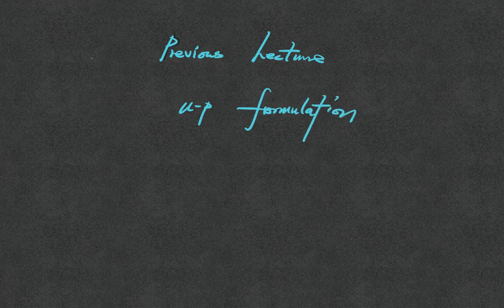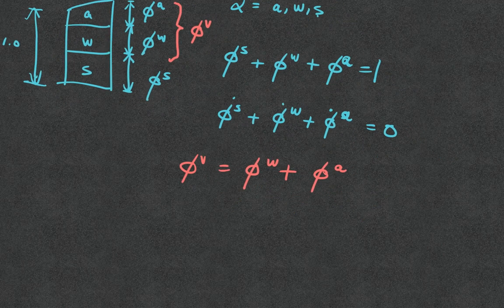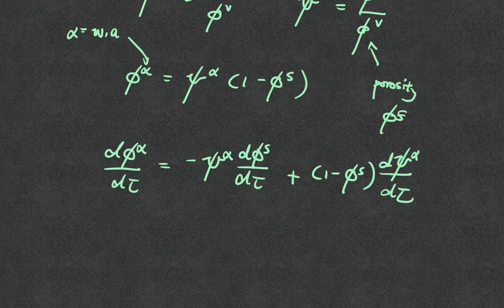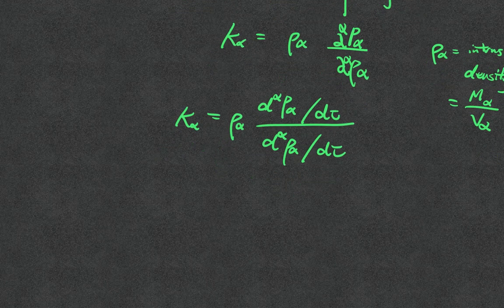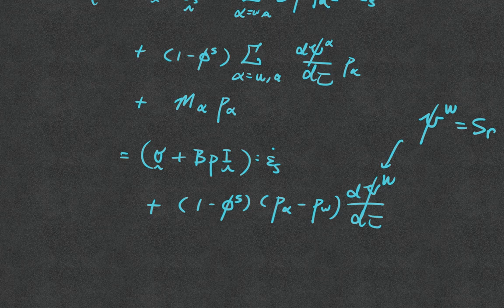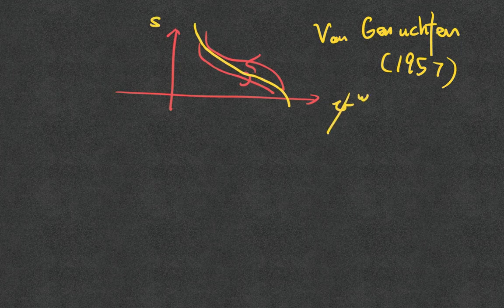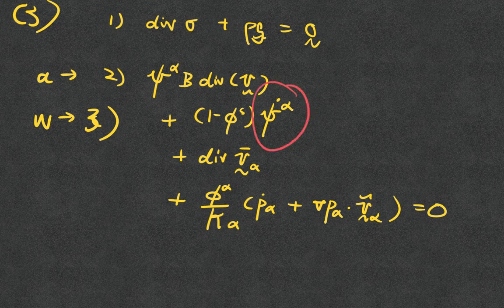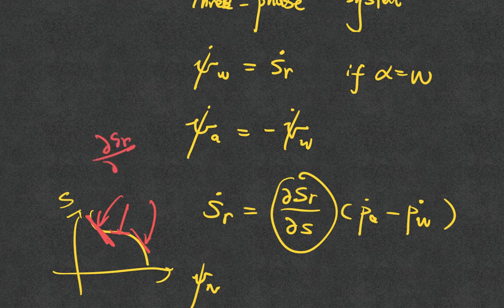Lecture 9 Three phase poromechanics